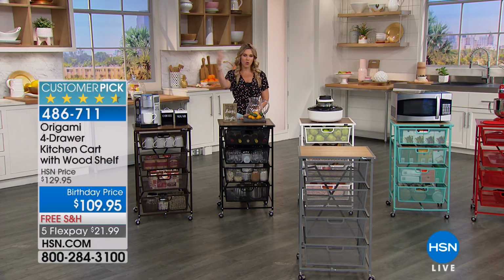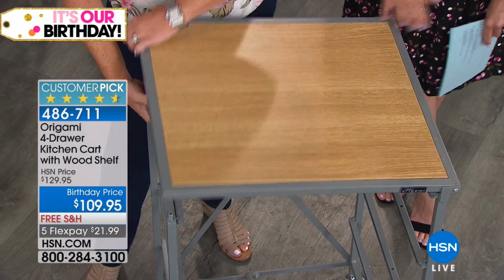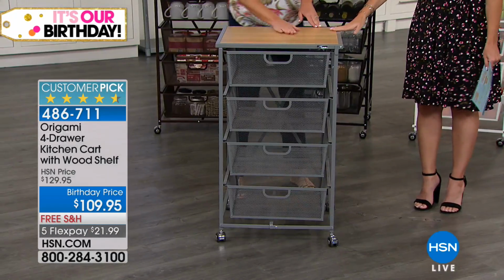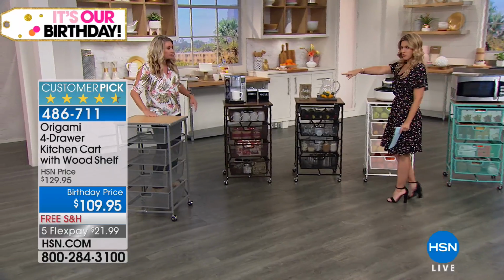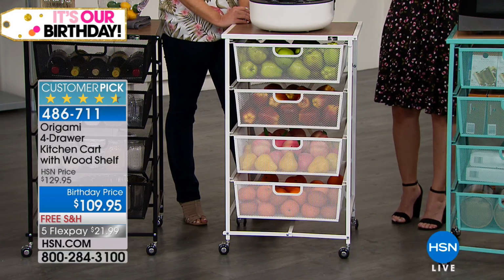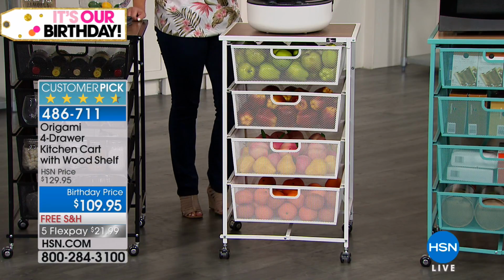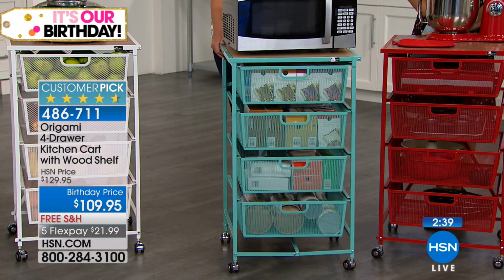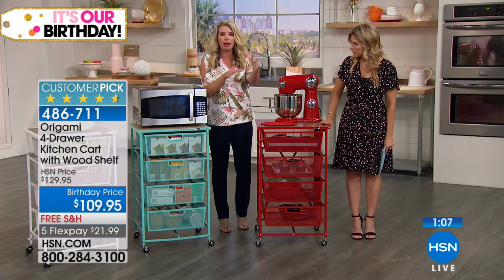Origami 4Drawer Kitchen Cart with Wood Shelf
Everyone can use more storage. This 4tier drawer unit works perfectly in a kitchen, dorm or workshop. Mesh drawers let you see at a glance what's...